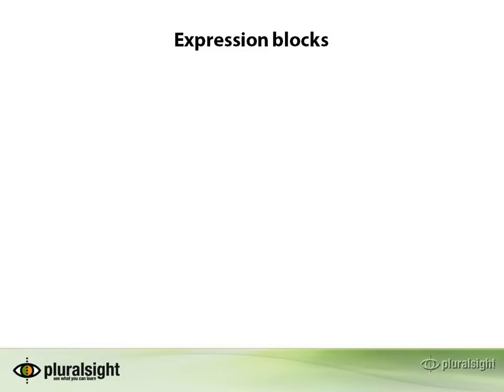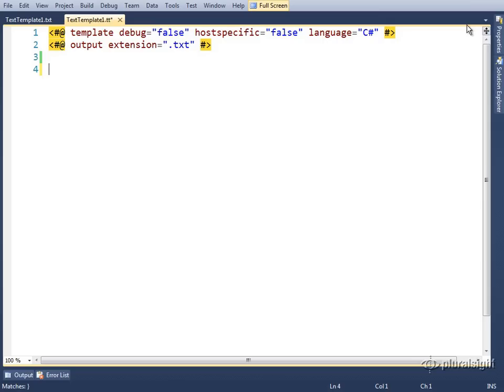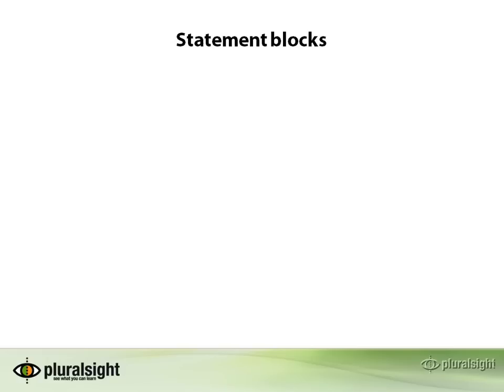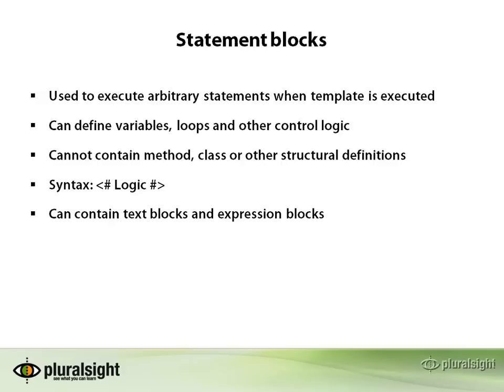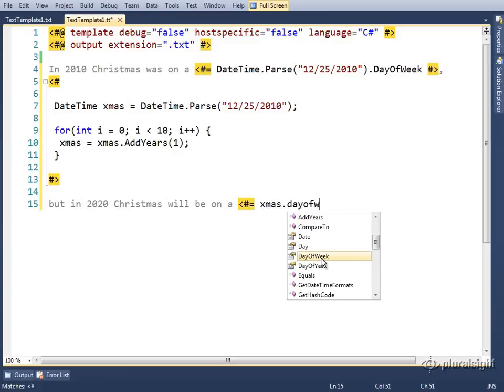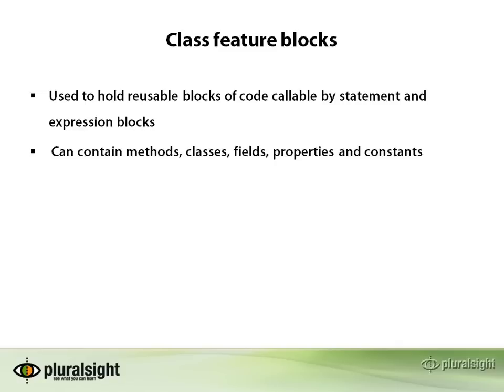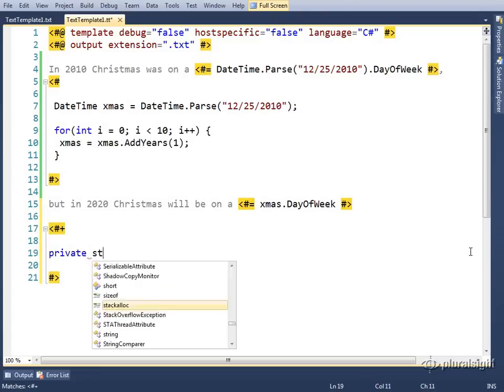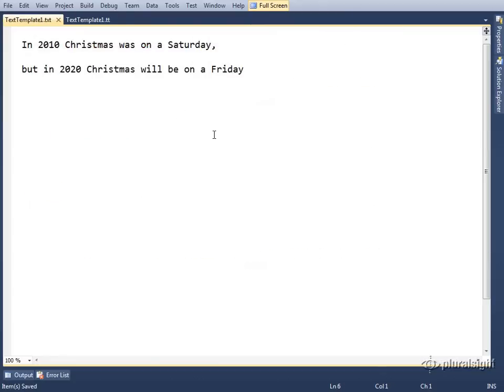Create Your Own T4 Building Blocks | Pluralsight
Learn to create the fundamental building blocks of complex T4 templates in this video excerpt from Dustin Davis' course T4 Templates.  In this video Dustin covers expression blocks, statement blocks, and  class feature blocks all of which make T4 templates more versatile in real world solutions.  In the full course Dustin goes on to cover topics like extending T4, using external resources, and debugging templates.

Introduction to Microsoft's Text Template Transformation Toolkit

T4 Templates | Pluralsight